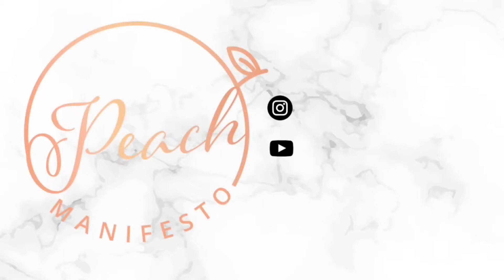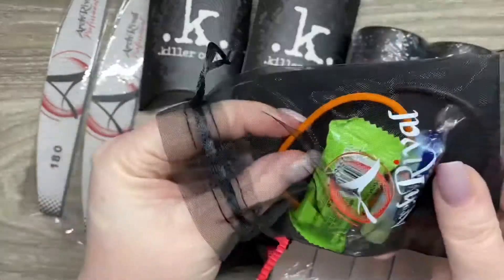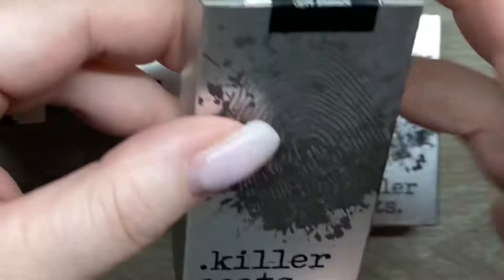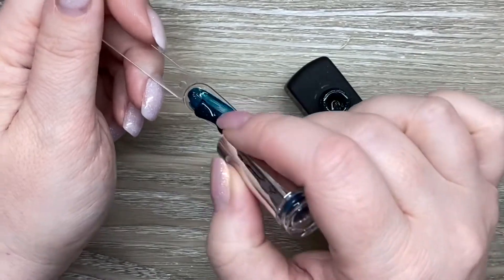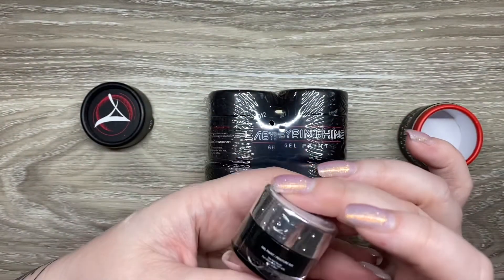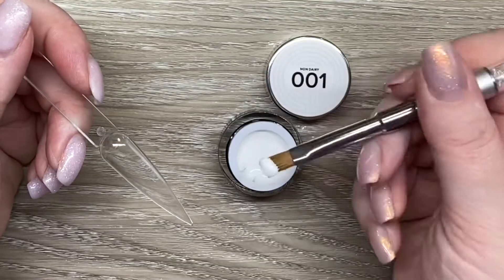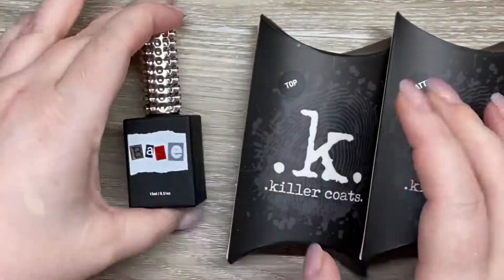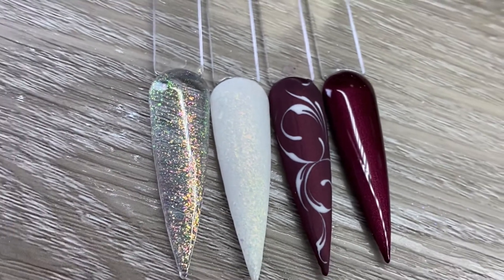Arch Rival Nails Haul! New Nail Company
All products are sent for review by

Products used:

Killer Coats

018-Ancient Bouquet
010-Teen Screamer
X017-Ogre Essence
156-The Owling

Labyrinth Gel Paint

C02-Ramona’s Crypt
F01-Pure Crack
012-Pandora
001-Non Dairy
002-Dark Vader

Killer Coats
Base, Top, and Matte

Follow Arch Rival Nails on Social Media !